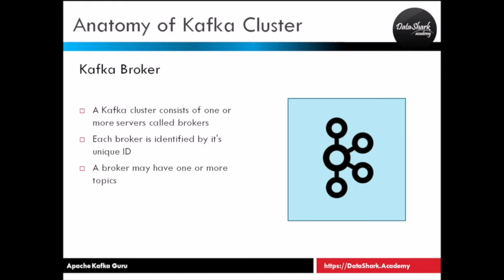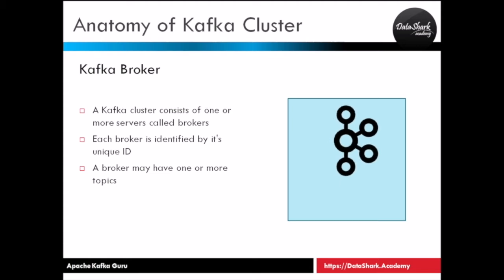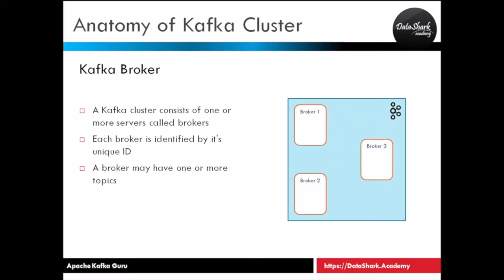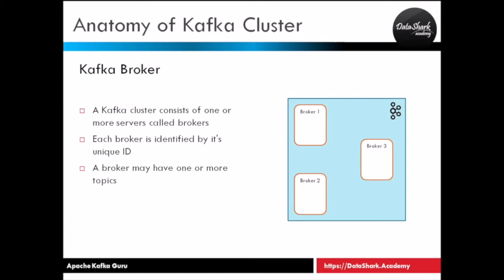5.0 Complete Kafka Training - What is a Kafka Broker [ Explained ]